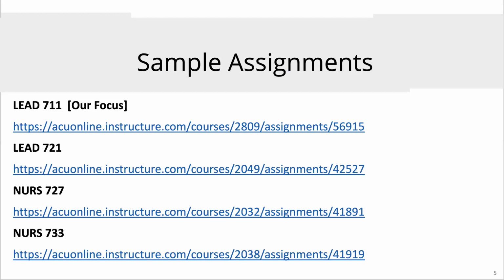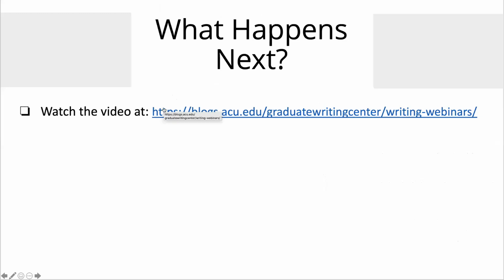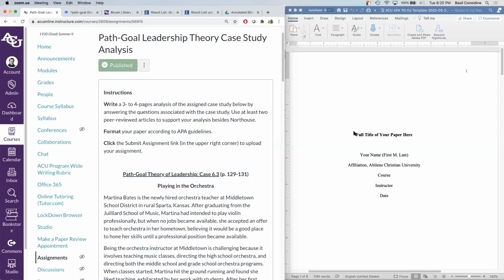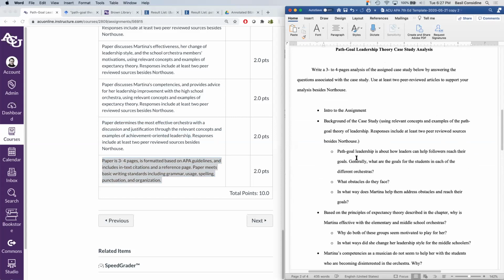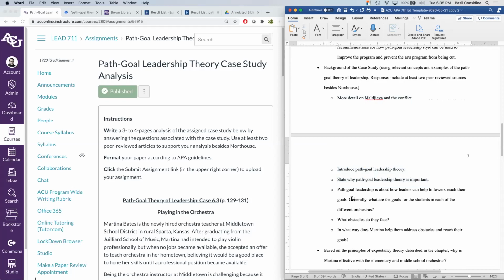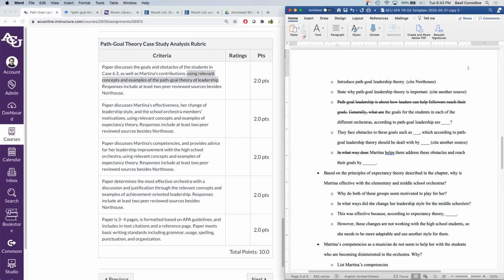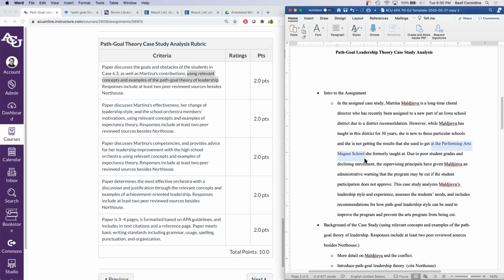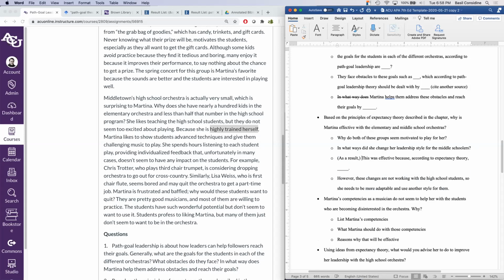EdD in Progress: Writing a Case Study Analysis on Path-Goal Leadership | ACU Online Writing Center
Case study analysis is an important part of many ACU programs. This themed webinar examines a case study analysis assignment in the EdD program, including how to critically read the case study description, how to talk about different theories, and generating a paper outline from the assignment instructions. Strongly recommended for ACU LEAD 711 students.